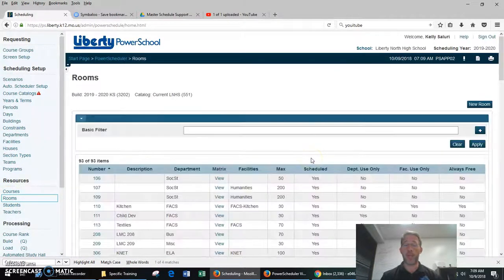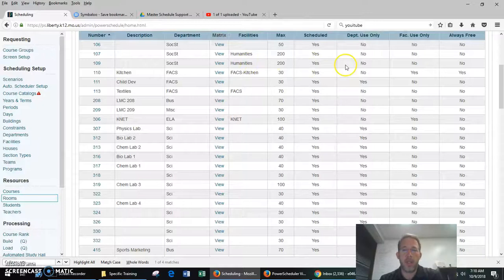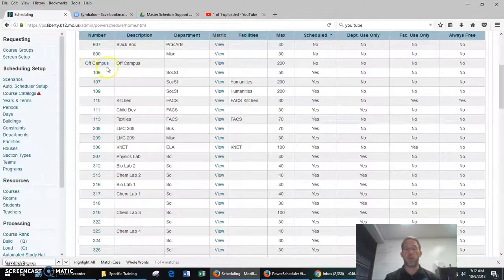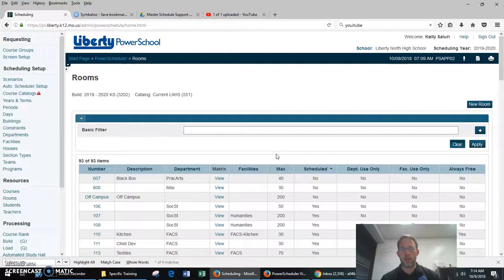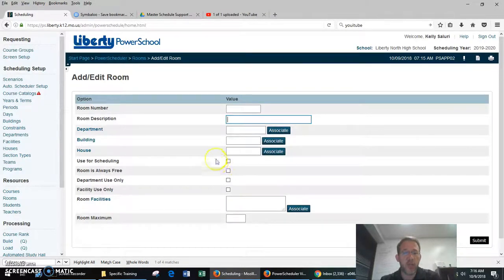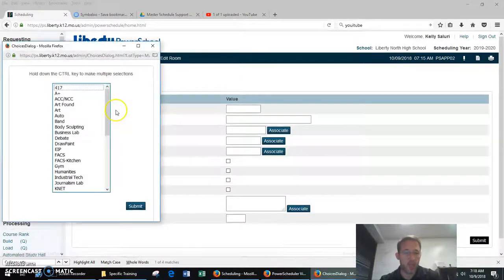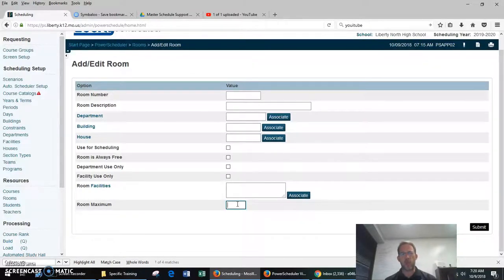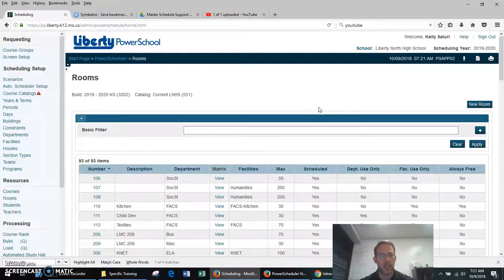Rooms PowerScheduler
Schedule Resources: Rooms.  This video shows how you can use the Room Resources Link to find rooms and see their settings.  It also shows you how to create a room, delete a room, and edit a room as well as discusses the features available when you setup a room.